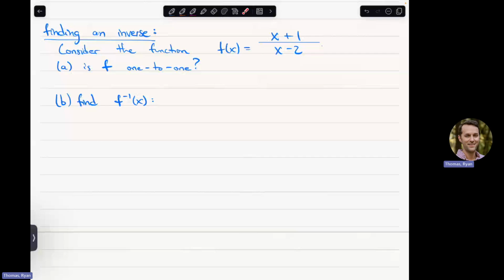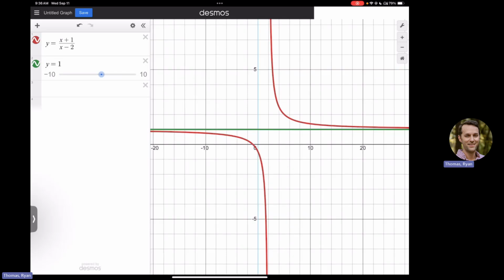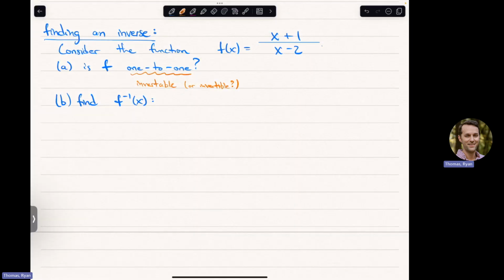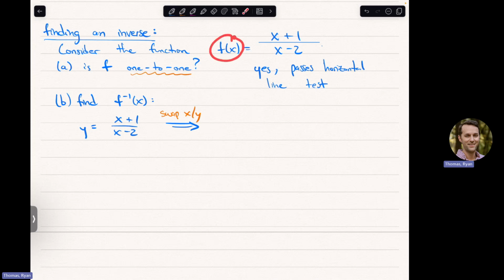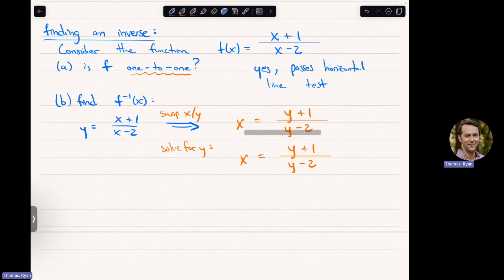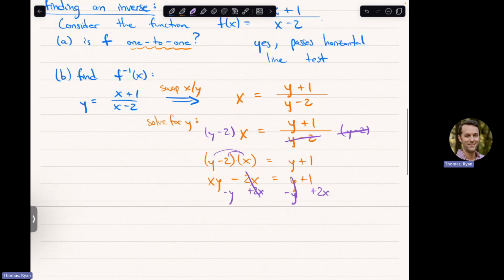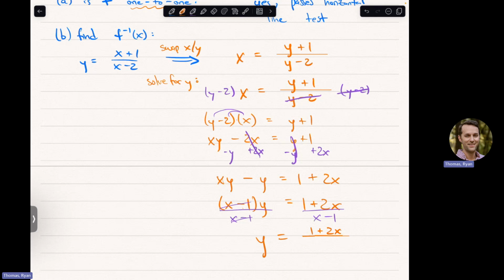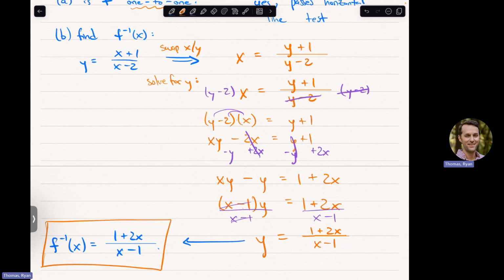Example - Inverse Functions